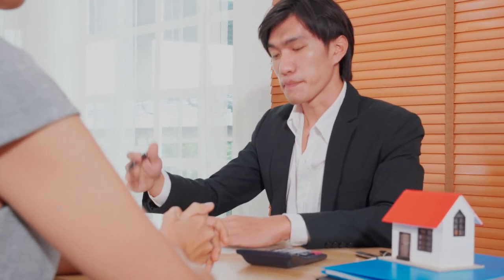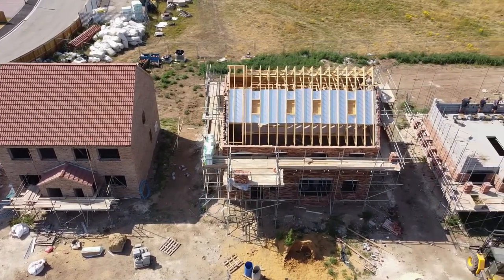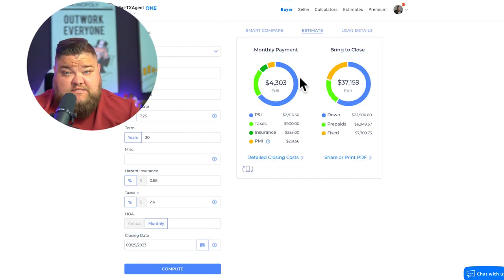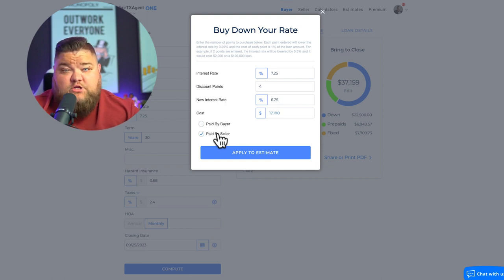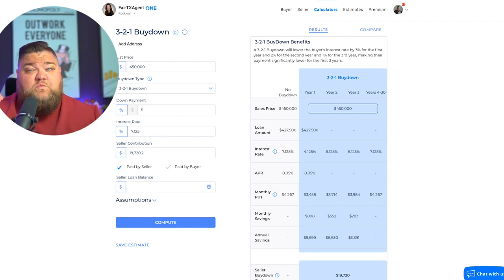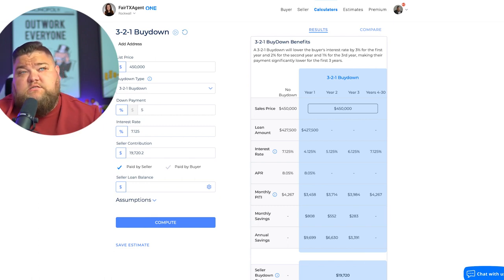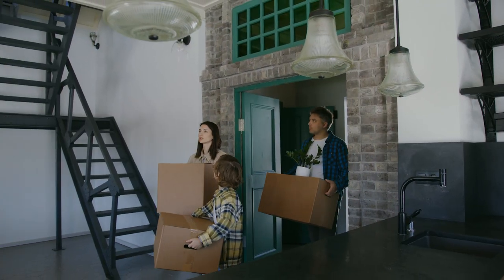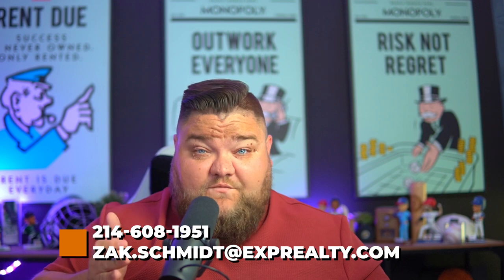How to Maximize Your Closing Cost Money for New Construction Homes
Home buying can be confusing and expensive, especially if you’re unaware of ways to save money at the closing table. Closing costs on new construction homes can quickly add up, so it’s important to know how you should spend and allocate your closing cost money.

Join me in this video as I walk you through how to maximize your closing cost money, including the various scenarios you could encounter in times like these.

👋 Zak Schmidt, Lic# 0759608
🏆 Brokered by: eXp Realty, Lic# 603392